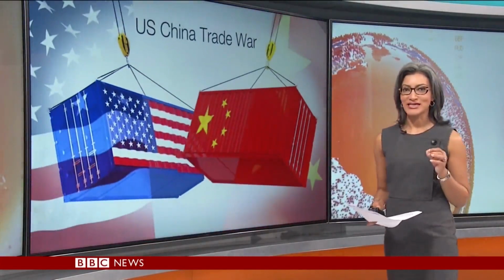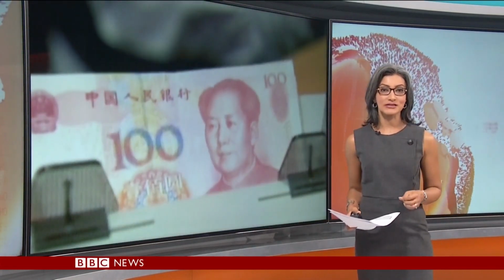XM.COM - Peter McGuire - BBC - 07/08/2018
Peter McGuire on BBC News.